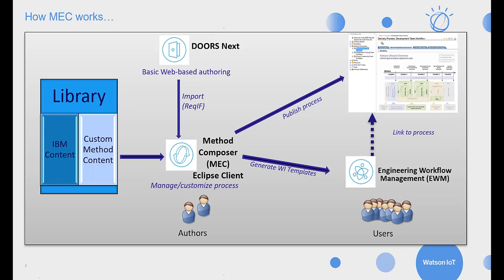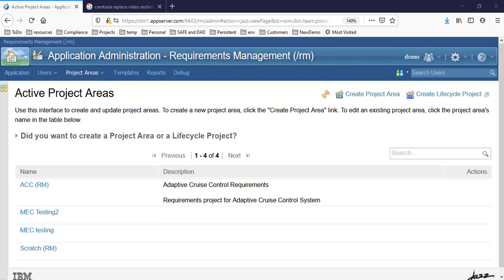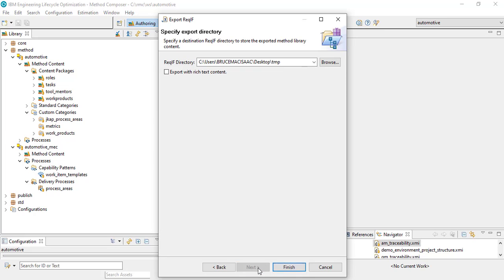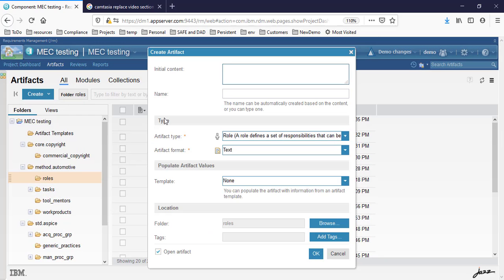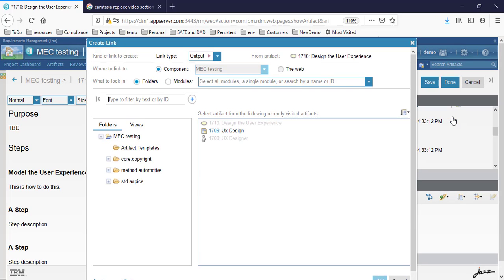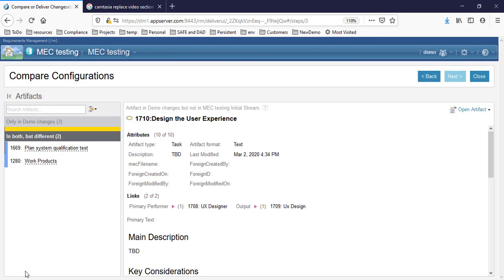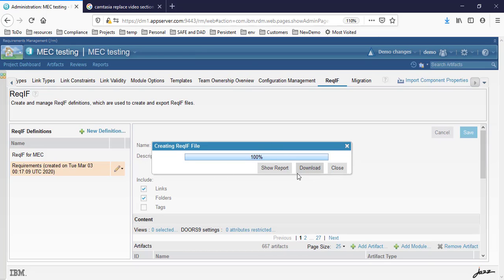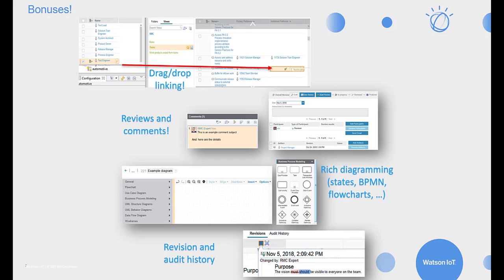Web based Method Authoring with MEC and DOORS Next - to be deleted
This is a demo of Web based method authoring with Method Composer and DOORS Next.